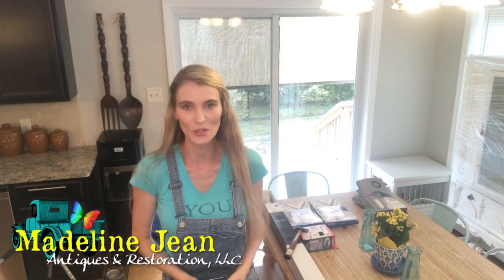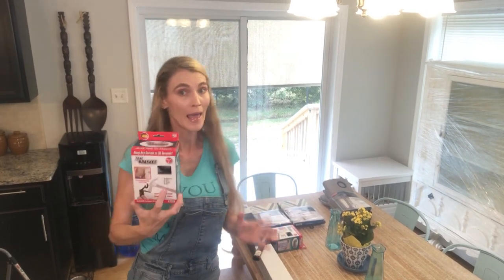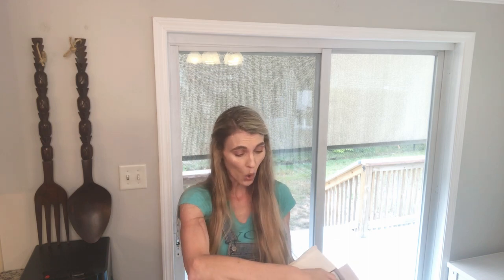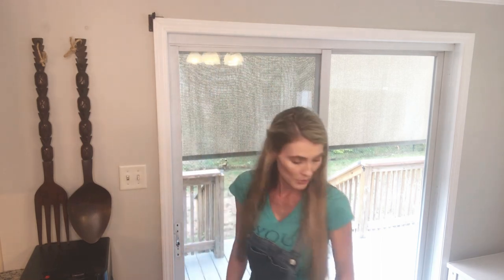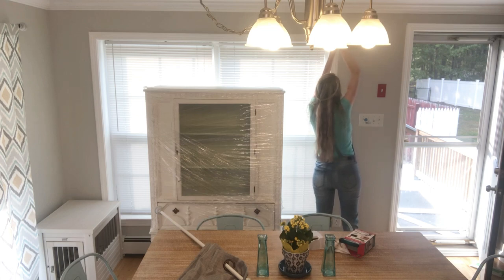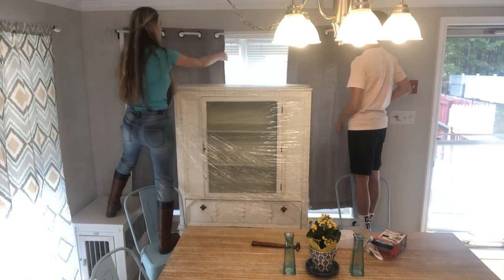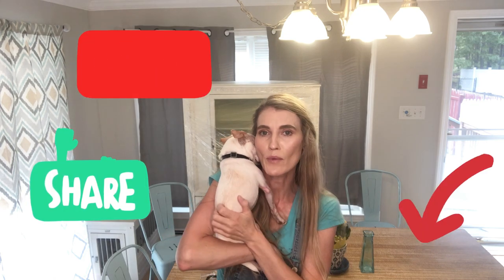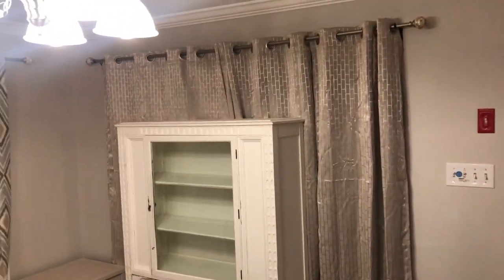Tap Brackets - Worth It?!?! My Full Review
Bethany from Madeline Jean Antiques & Restoration knows all about antique furniture. Hanging curtains??? Not so much. Watch this tutorial as she reviews Tap Bracket, a curtain rod bracket claiming it only takes 30 seconds to install. Too good to be true??? Watch and find out.